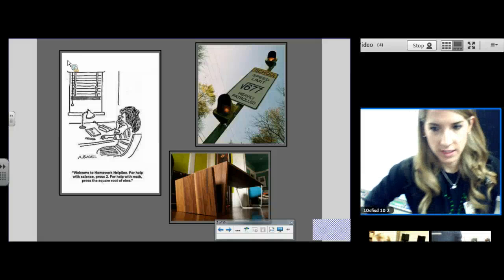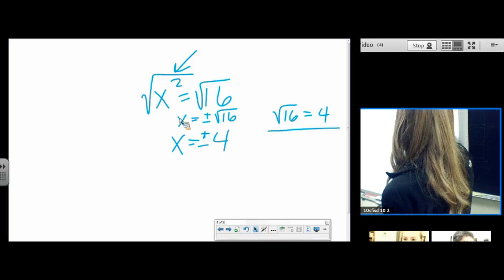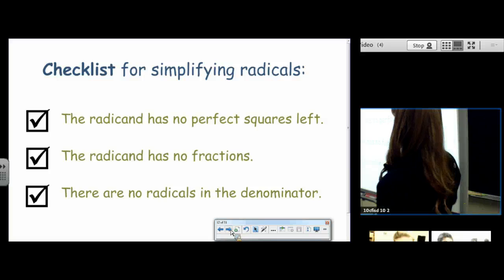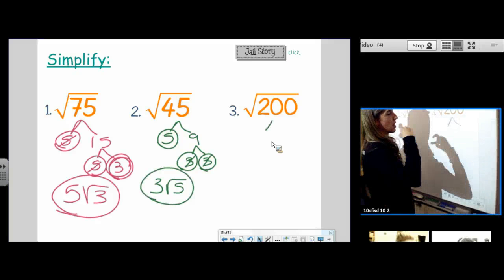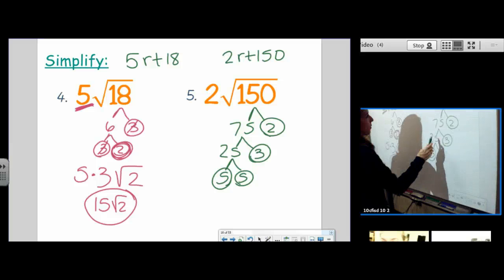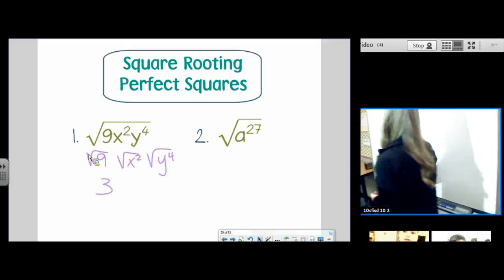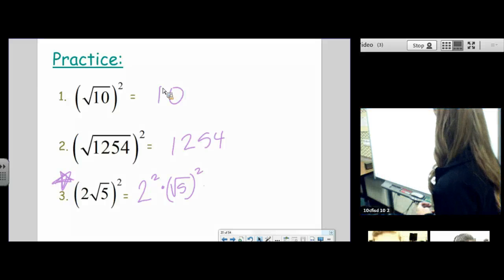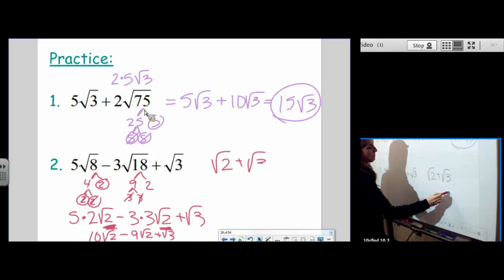7 Simplifying Radicals K 2015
7 Simplifying Radicals K 2015